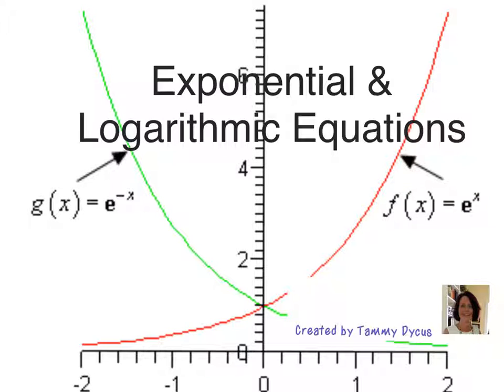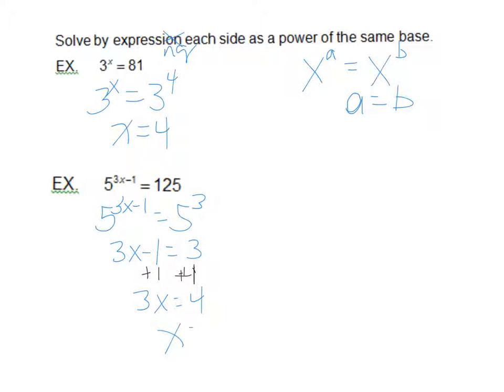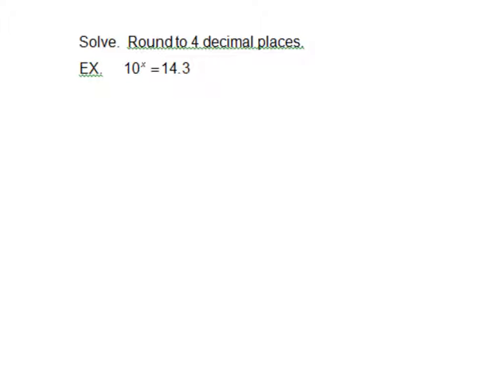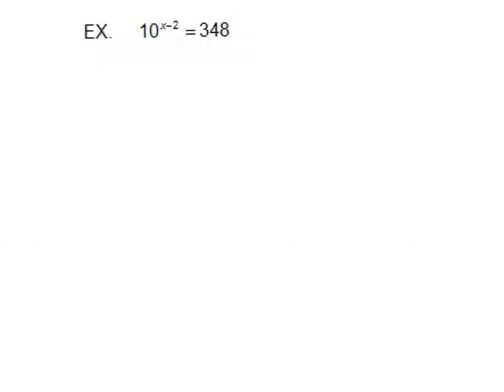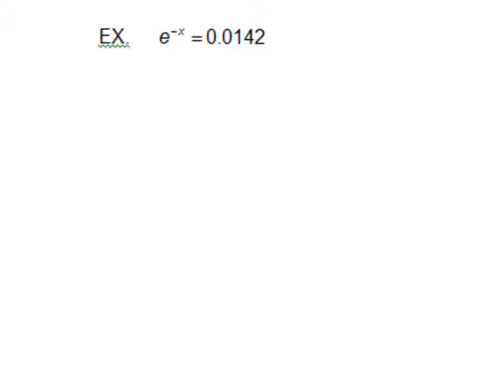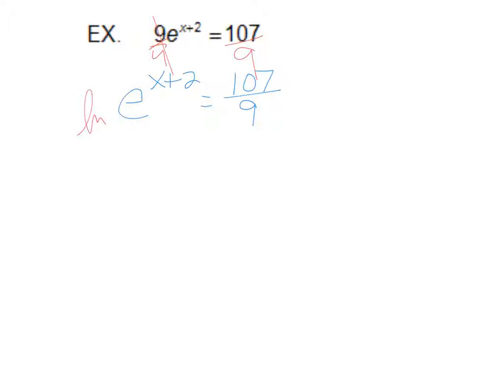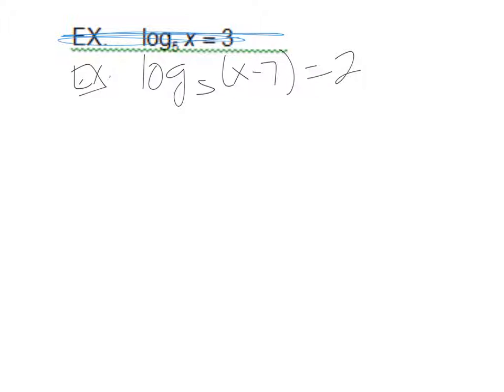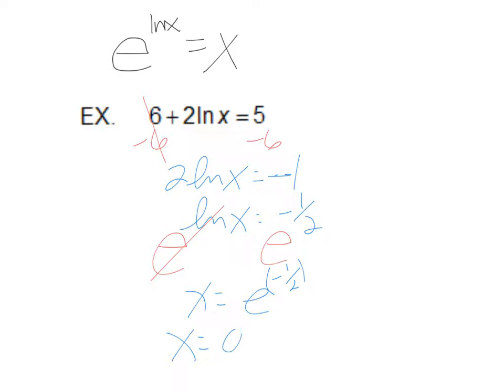Exponential & Logarithmic Equations